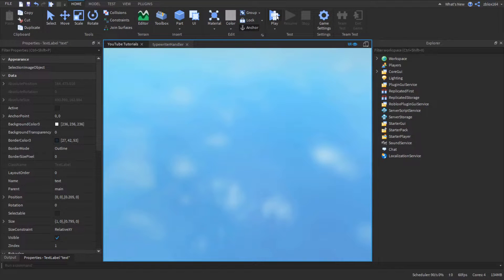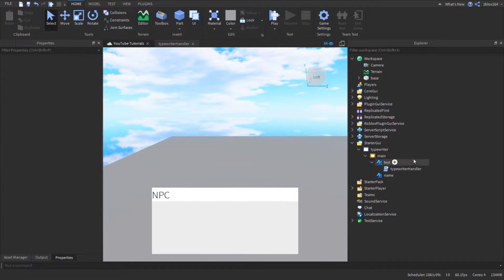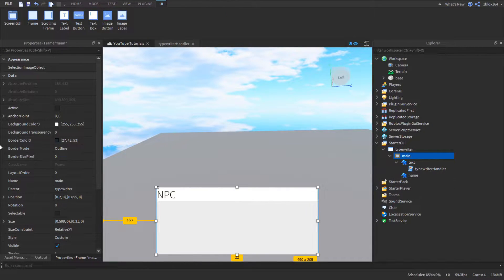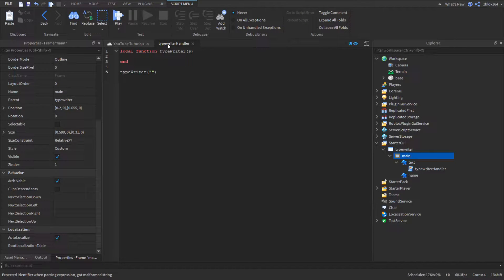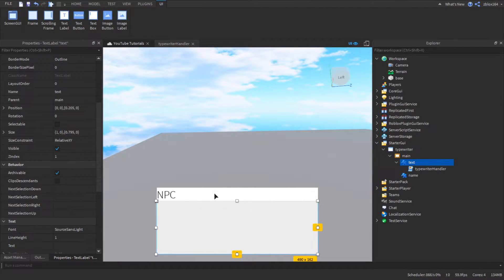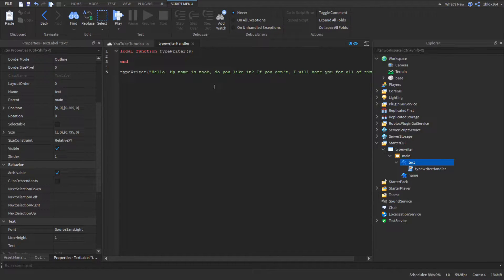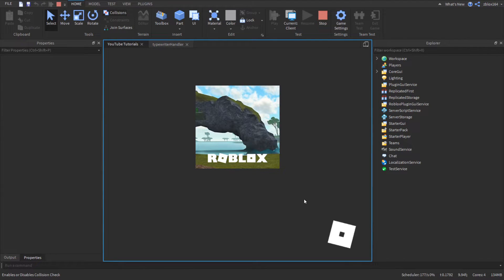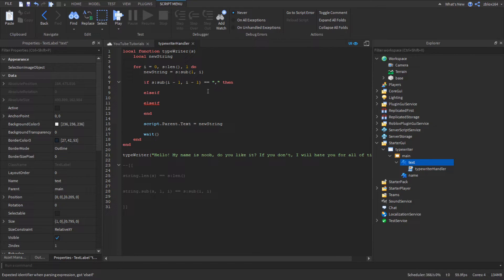Advanced Typewriter Effect Tutorial (Roblox Studio)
In this tutorial, I show you how to make an advanced typewriter effect using string manipulation in Roblox Studio.

Key:
1 = Complete beginner
5 = Intermediate
'7-8 = Proficient
10 = Pro

3.
4. Comment (Worst method)

Intro (0:00)
Main tutorial (1:20)
Outro (11:10)